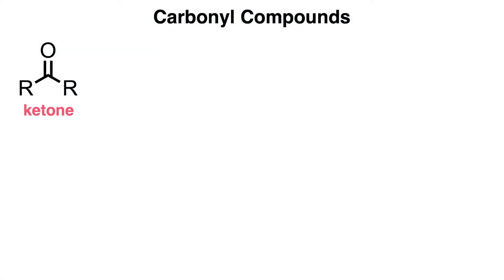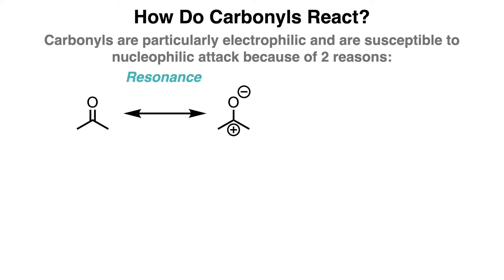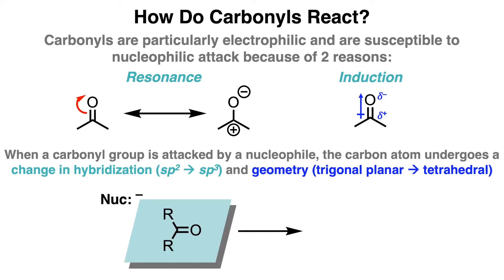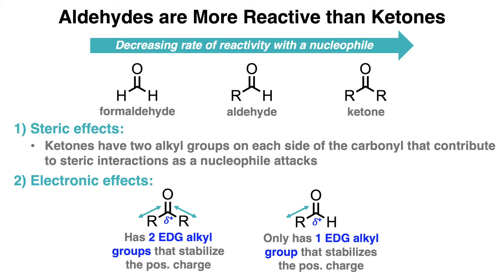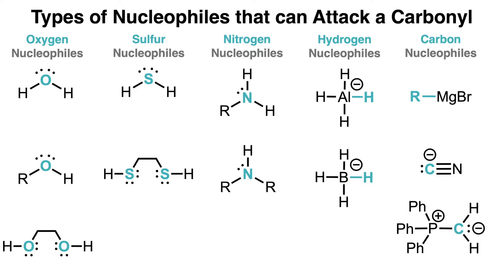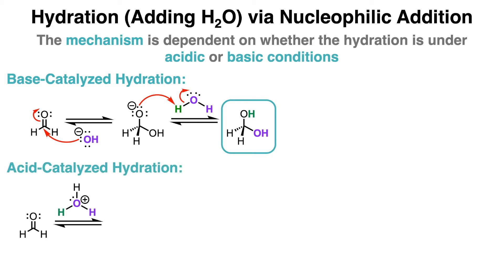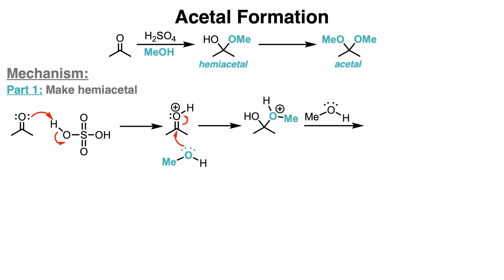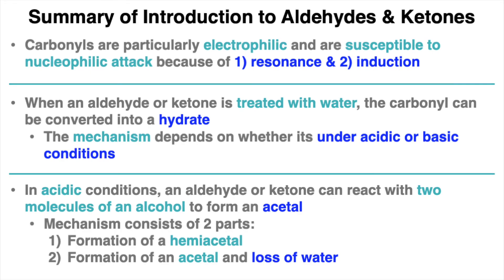Intro to Aldehydes & Ketones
Let's talk about aldehydes and ketones and why they are both nucleophilic and electrophilic.